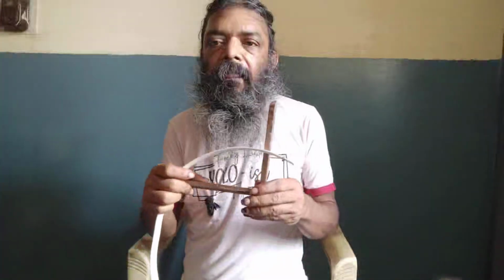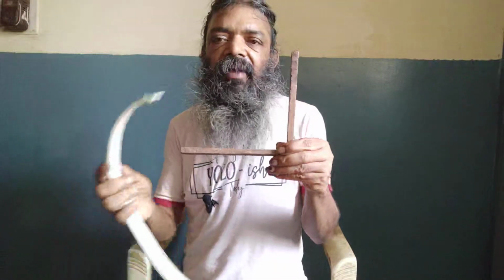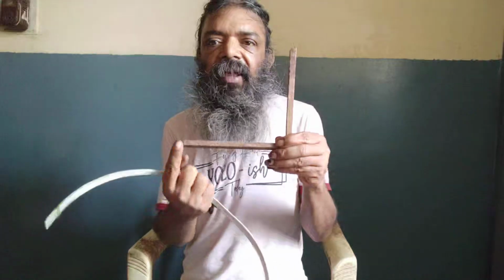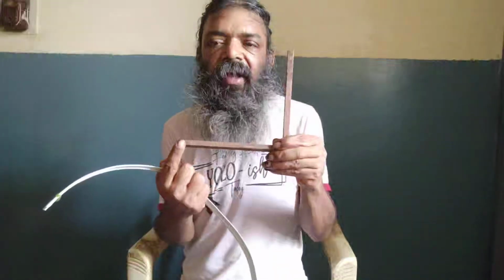Vector summation integral - Multivariate Taylor series through volume 'n' division integral - 32